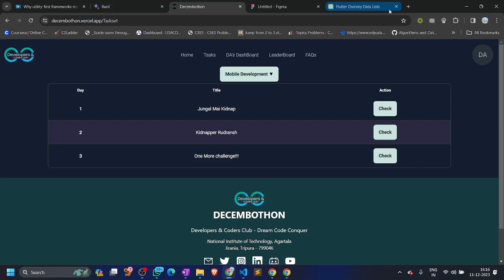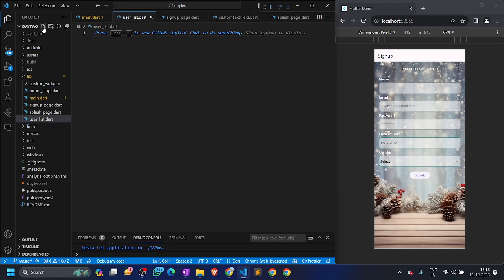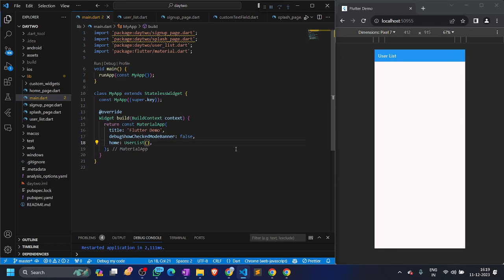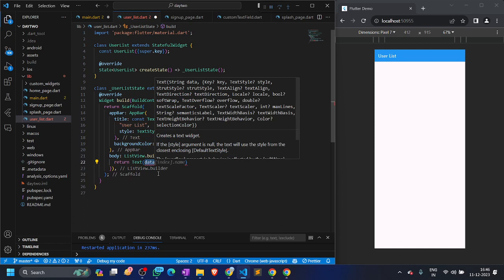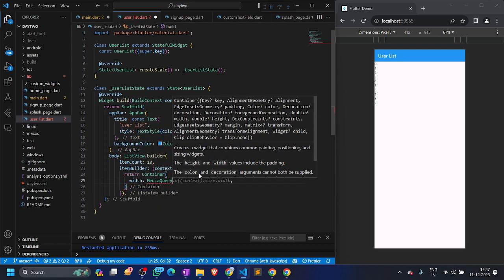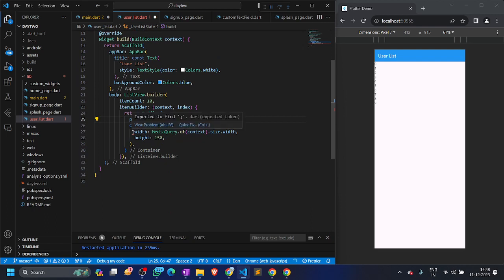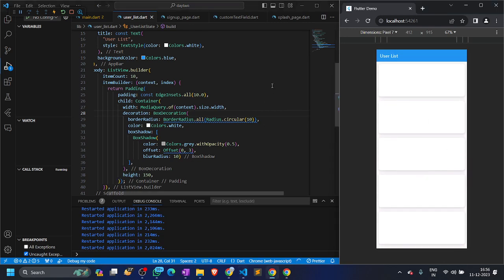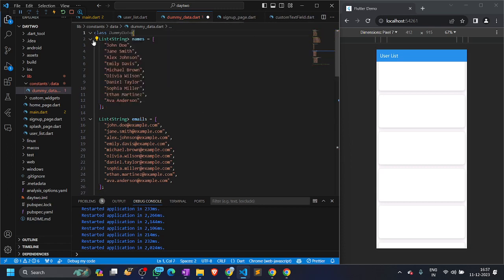Day 3. ONE MORE CHALLENGE | Implementing ListView | Flutter | 21 Days Dev Challenge | DCC NIT-A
Welcome to NIT Agartala's Developers & Coders Club channel. Happy Coding